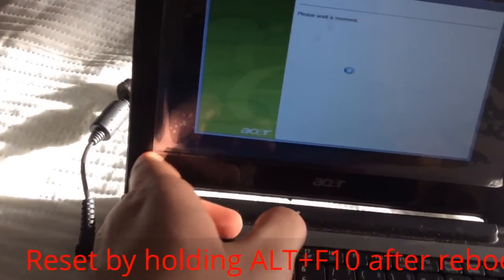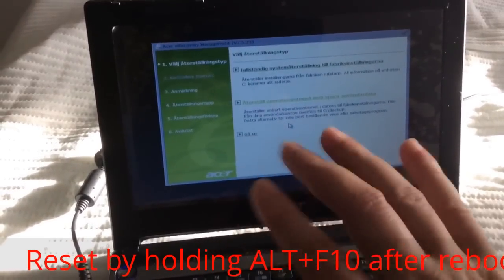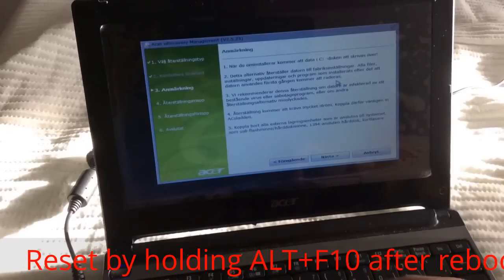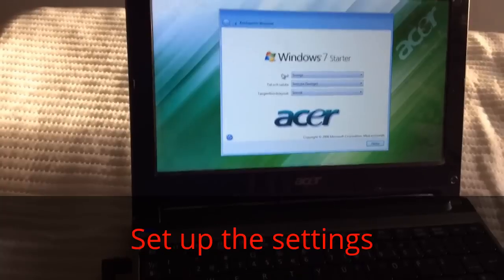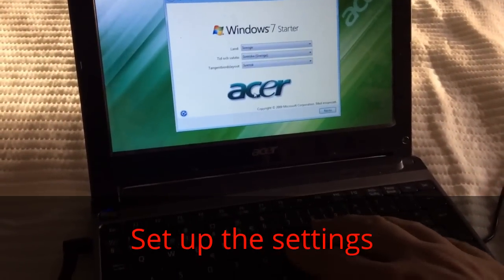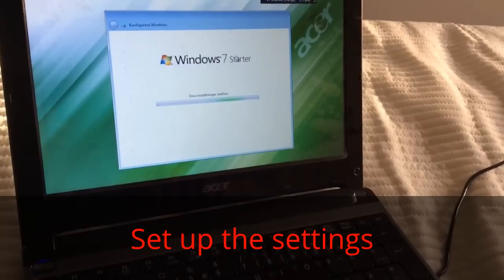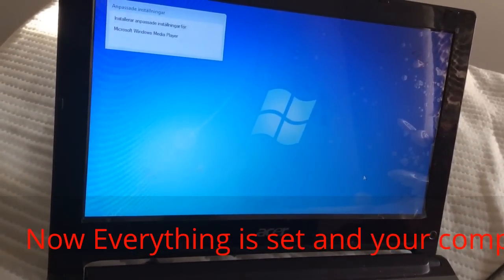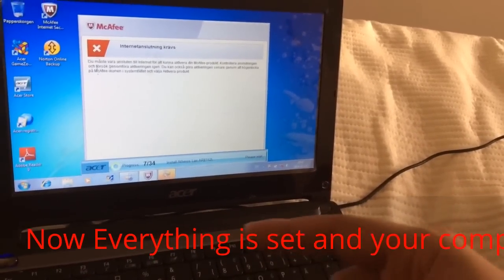How to reset acer aspire one d260 to factory setting